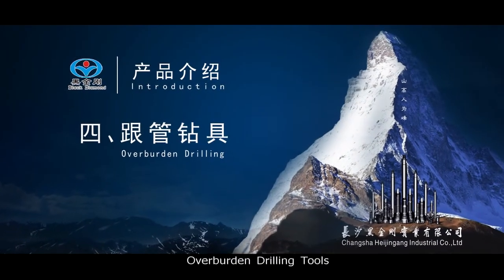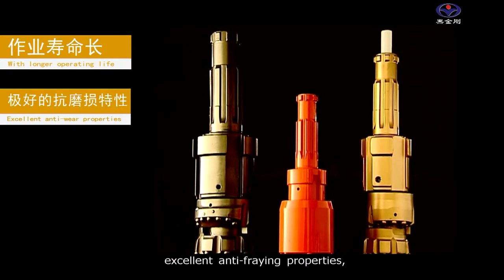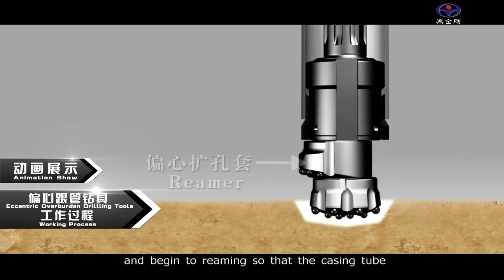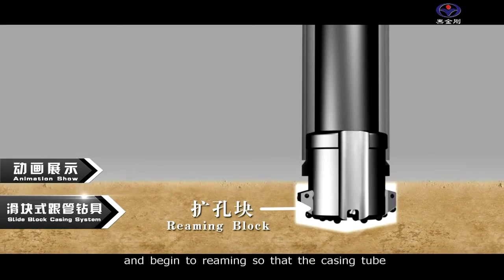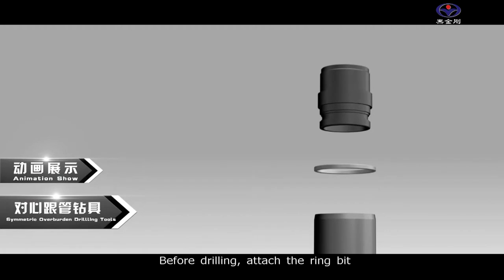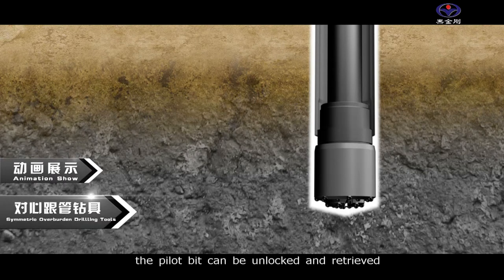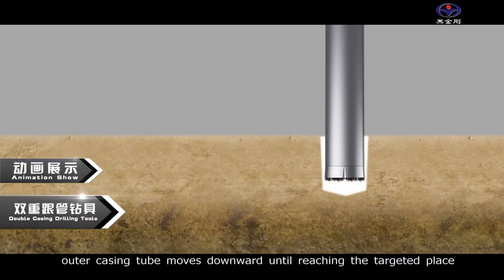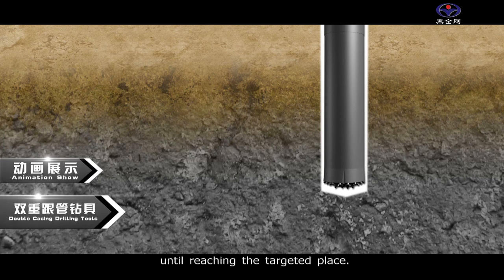BD Drill overburden casing system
Features

Hardening treatment of the part’s surface: with longer operating life and excellent anti-wear properties.

Simple Structure: greatly minimize the chances of structural failure, convenient operation.

Superior Performance: take care of both the drilling wear life and drilling efficiency.

Application Range:

It is suitable for drilling water wells, geothermal wells, short micro-piles, medium mini-type, grouting hole of building & demand harbor project.

Working principle:

1.When drilling starts, the reamer swings out and reams the pilot-hole wide enough for the casing tube to slide down behind the drill bit assembly.

2.When the required depth is reached, rotation is reversed carefully, whereupon the reamer swings in, allowing the drill bit assembly to be pulled up through the casing.

3.Casing tubes that are to be left in the drill hole should be sealed at the bottom of the hoe by means of cement grout or some other sealing agent.

4.Drilling continues to the desired depth in the bedrock using a conventional drilling tools.